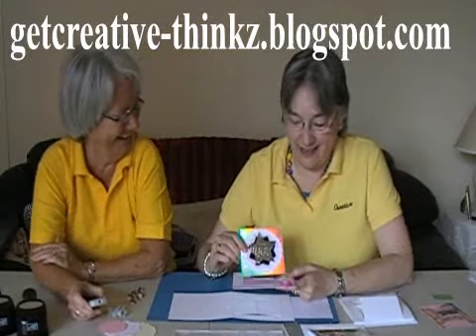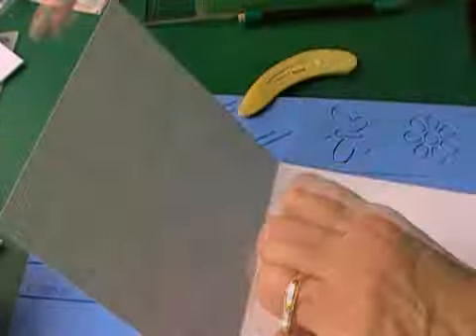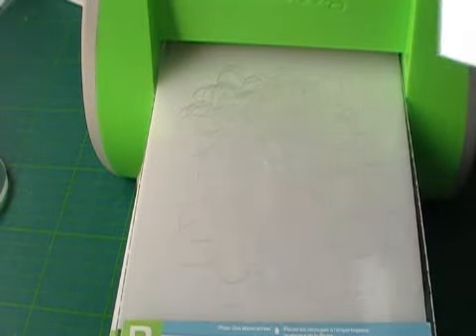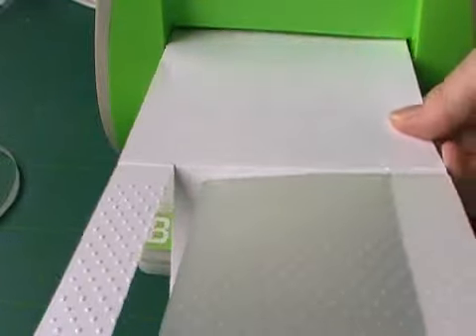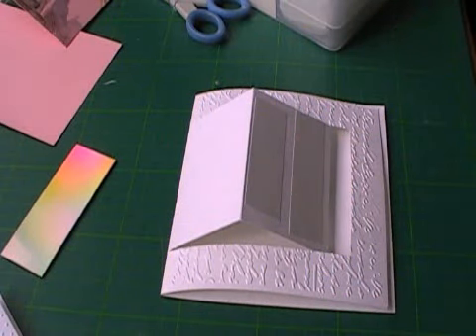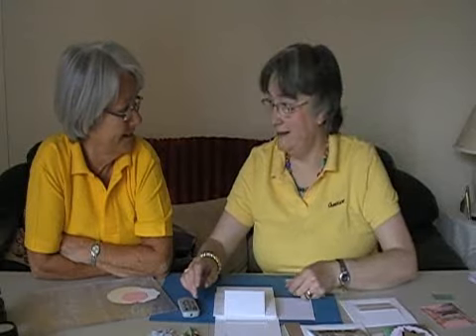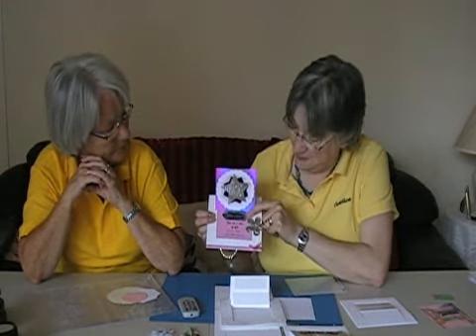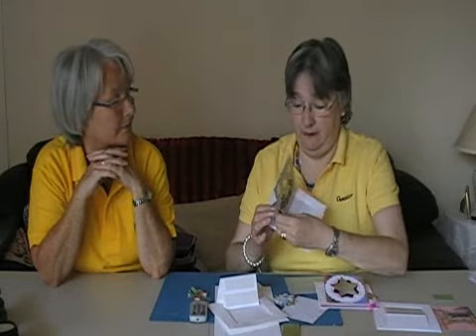Embossing with Cuttlebug #9: Frame Easel Card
Craftyalice and Craftywhippet aka Ruth make a frame easel card
Mandala board